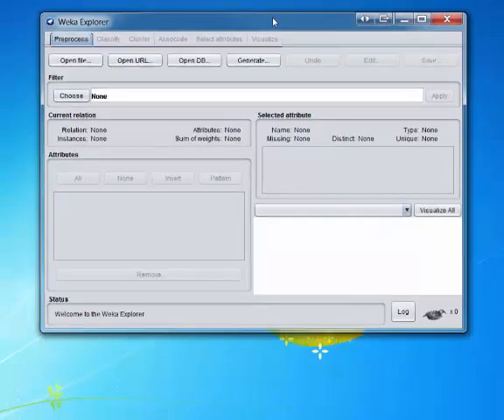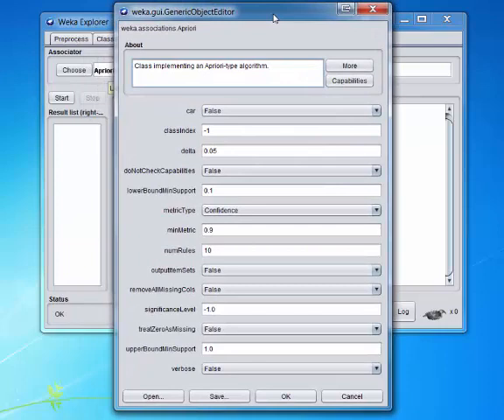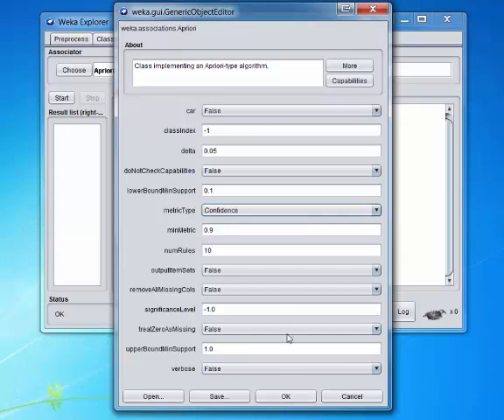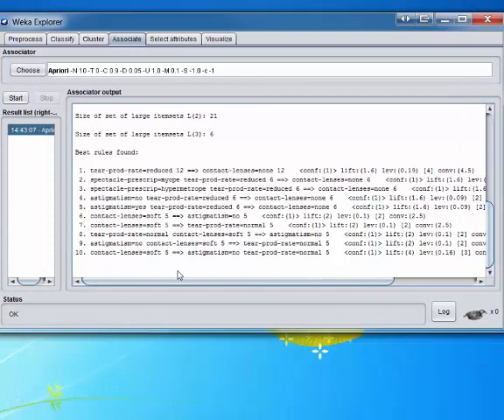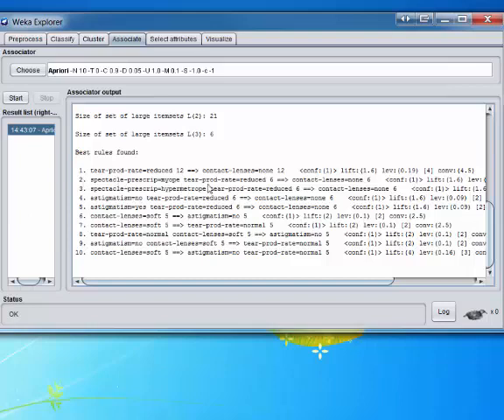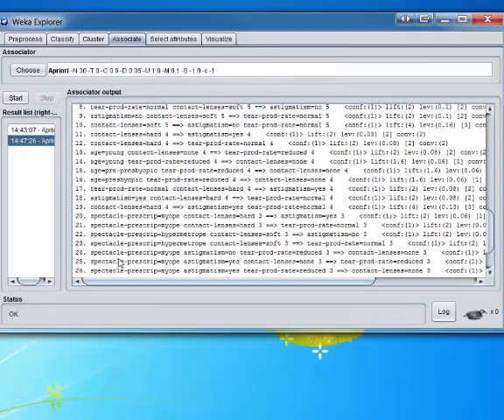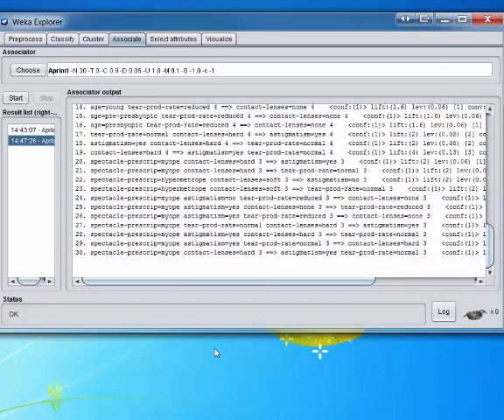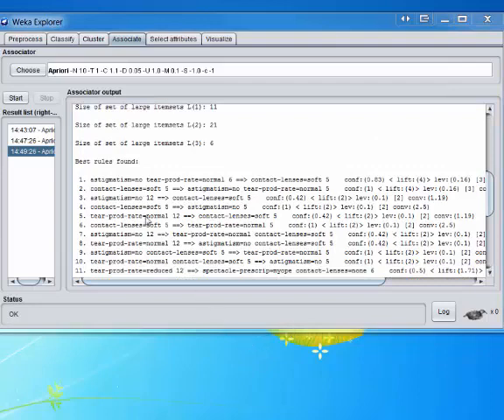M4 V06 Association in Weka